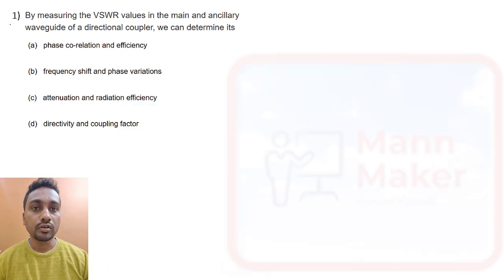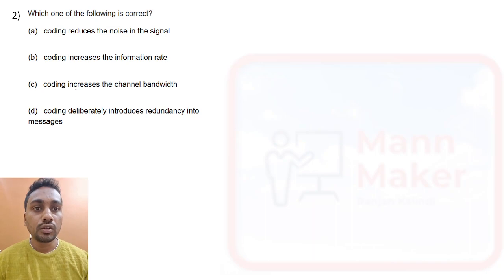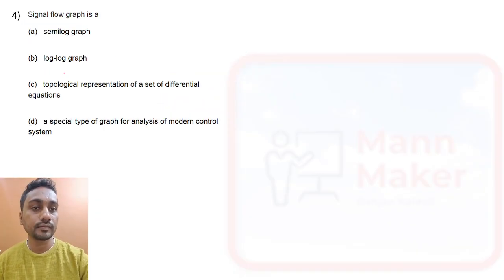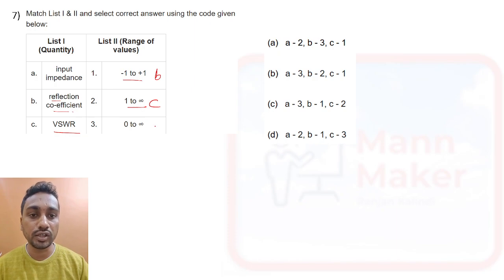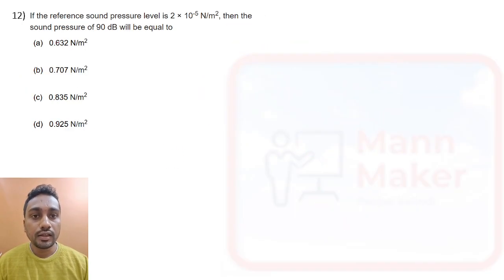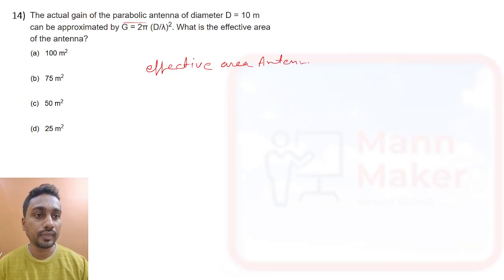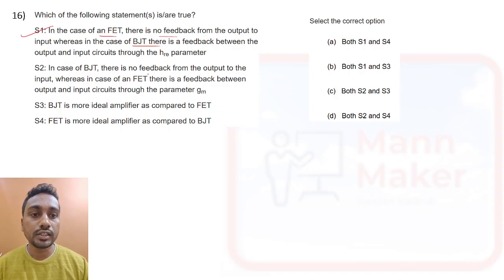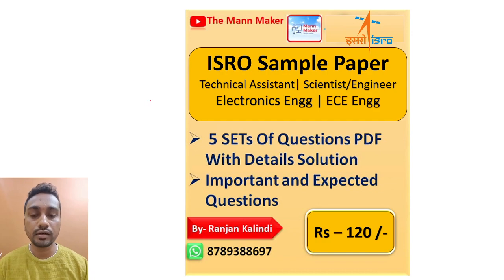ISRO Technical Assistant Previous Year Paper Solution | ISRO HSFC | Scientist | Electronics Question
ISRO Technical Assistant Previous Year Paper Solution , ISRO HSFC , Scientist , Electronics Question, ISRO Exam question, Technical Assistant, Scientist, Engineer, Technician, Electronics MCQ, Important Question, Expected Electronics Questions, The Mann Maker, Ranjan Kalindi,

, Government exam preparation , ISRO question paper analysis, Technical Assistant solved papers, ISRO Mechanical Technical Assistant, ISRO Electrical Technical Assistant, ISRO exam coaching,